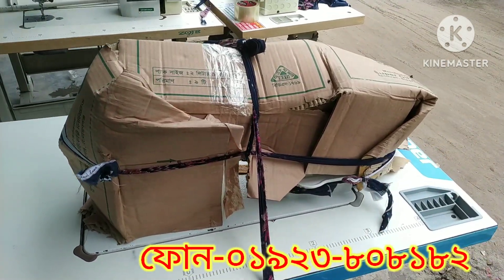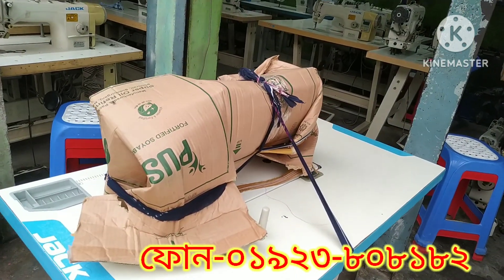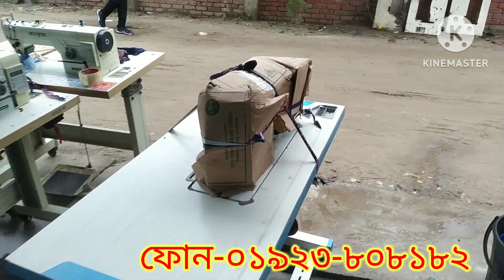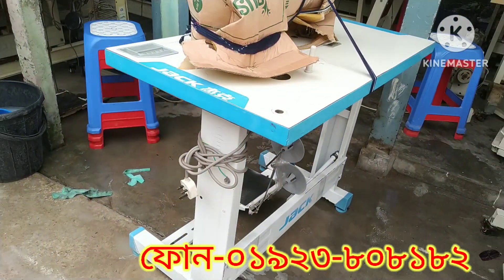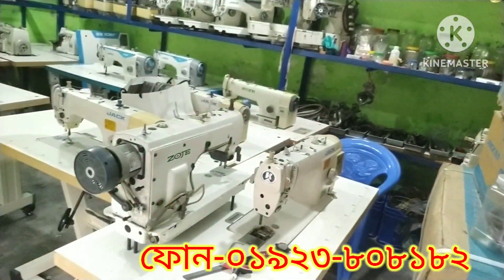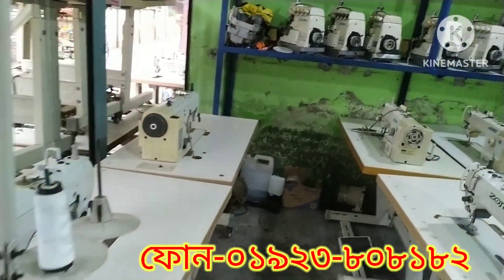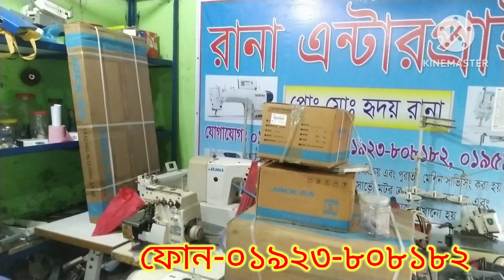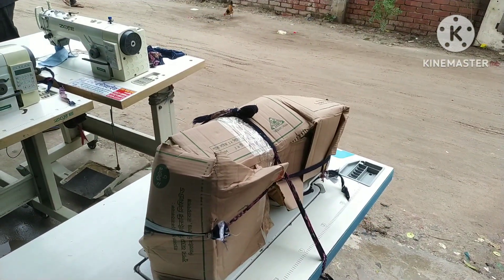দেশের যেকোনো প্রান্তে রানা এন্টারপ্রাইজ থাকবে আপনার পাশে,,,,রানা